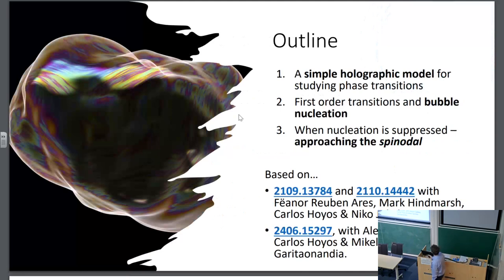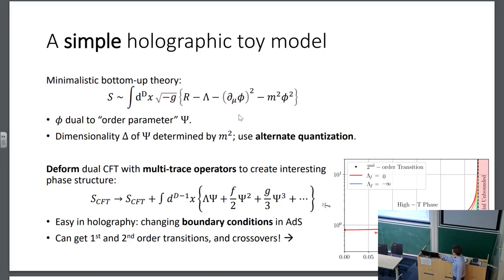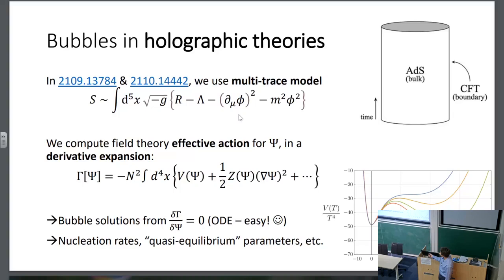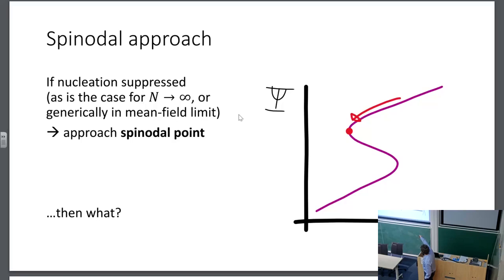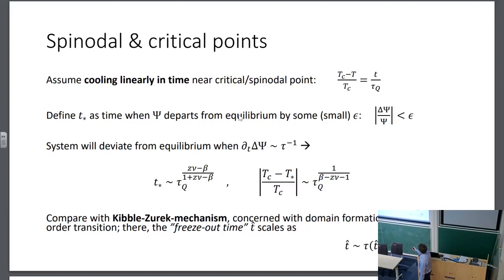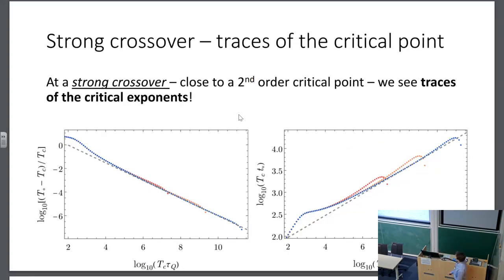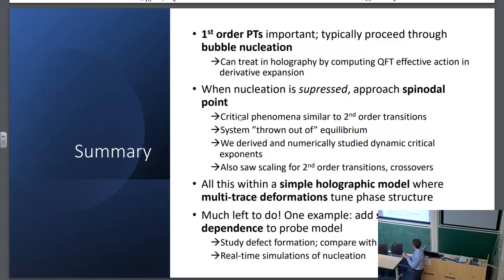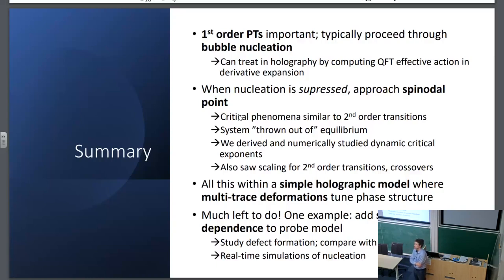Eurostrings 2024 - 03/09/24 - Oscar Henriksson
The dynamics of first-order phase transitions in holographic theories by Oscar Henriksson